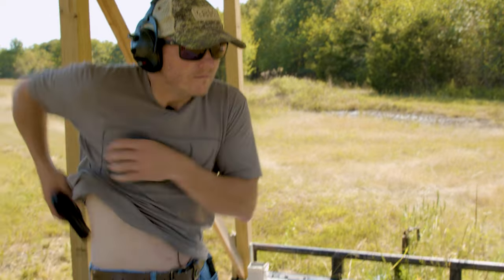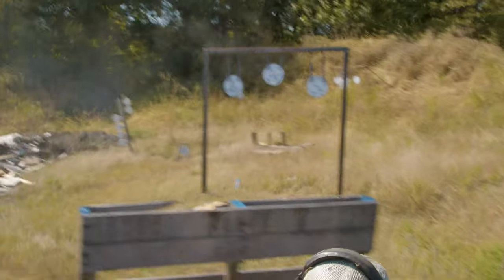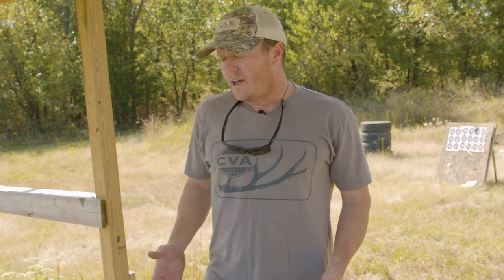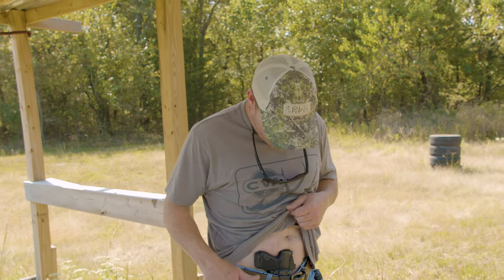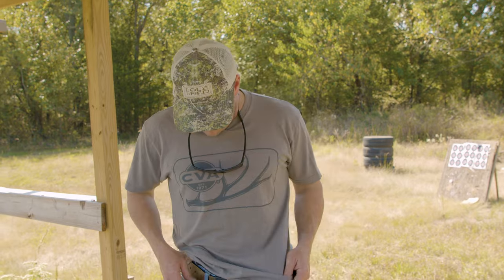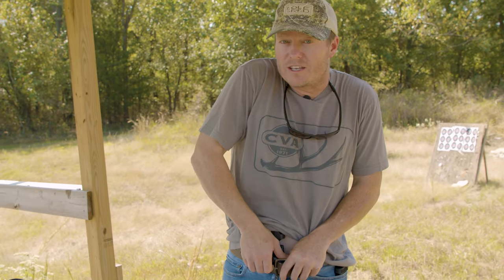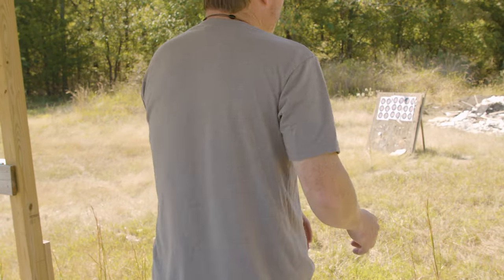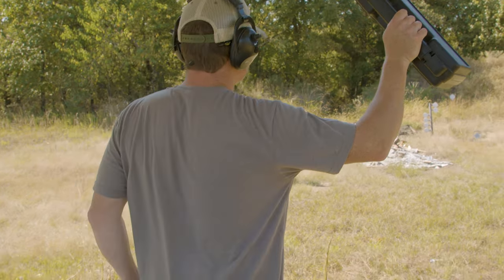One Advantage of Small-of-Back vs. Appendix Carry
JJ isn't a cop or a Navy SEAL, but he has been carrying a handgun longer than most gangbangers, because most gangbangers don't live to see 25. During a few decades of dedicated, everyday carry he has learned a few tricks; And while there are many advantages of appendix carry, there is one big advantage a modified-small-of-the-back carry method has over appendix. That is, if your strong hand is under duress or occupied, you can easily access, draw and shoot with the left hand quickly and proficiently. Here's how.

Rather than buying a true small of the back holster that often positions the pistol handle toward the right hip (sights toward the left hip) for right-handed shooters, use a standard strong-side, behind-the-hip holster that orients the pistol with its grip toward the rear, sights facing front. But instead of wearing it directly behind the hip bone, consider sliding it toward the small of the back so that the end of the grip fits in the channel formed by the backbone. (This will position the gun as flat against the back as possible.)
When drawing normally with the strong hand, the hand goes over the grip and draws. Yet, if the strong hand is occupied or otherwise in use, you can easily draw the pistol with the weak hand by lifting the shirt, feeling for the grip and coming under the grip with the fingers to draw. With practice, it's easy.

Sure, this may not be a strong enough reason for practiced appendix carriers to switch, but JJ isn't advocating switching. He's simply informing you of one real advantage of a little-known style of carry.